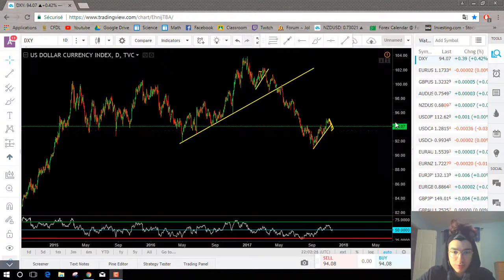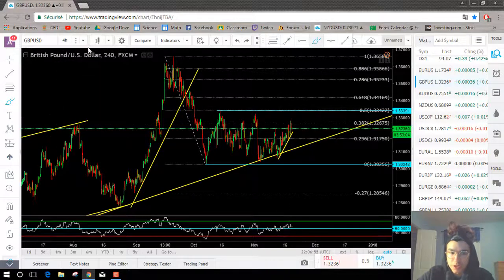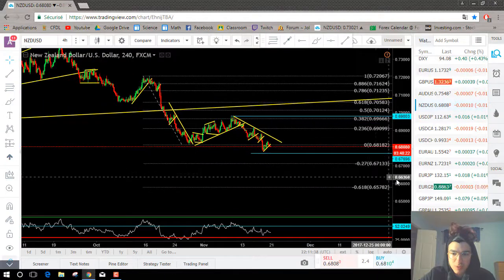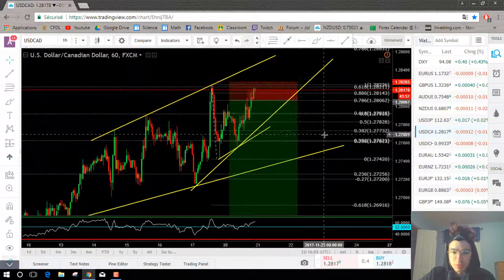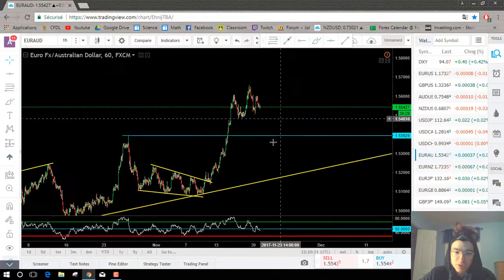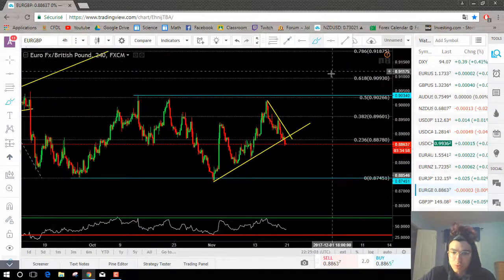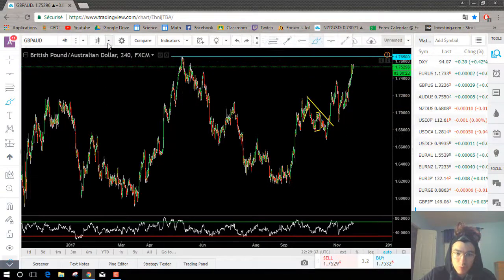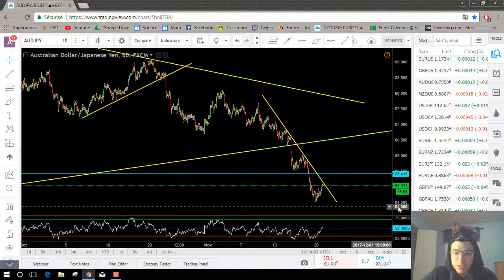ReversalMaster Weekly review - Anthony Bouchard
Hi guys,
Here are the trading setups to follow for this week.
The updates of these trades will be given directly in the trading group.

Note: These trading setups are NOT trading calls. I am only showing you my analysis on interesting pairs for this week. I am not responsible for the trades you decide to take after.

The services that ReversalMaster provides are educational only. The leveraged transactions are risky and are not suitable for everyone. You can lose money trading the Forex market. Profit is not guarantee.

FOLLOW ME ON:

SNAP: tonyb342